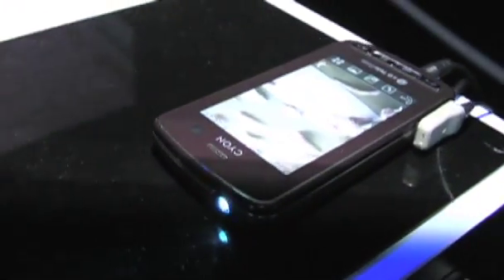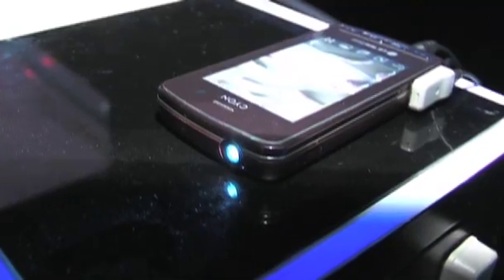CES 2009: LG Cell Phone Projector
Could you ever imagine a projector integrated into a cell phone?  LG has built a prototype of such a thing.  If it makes it to market, expect to see it in 2010.